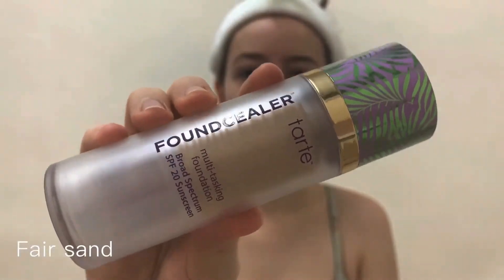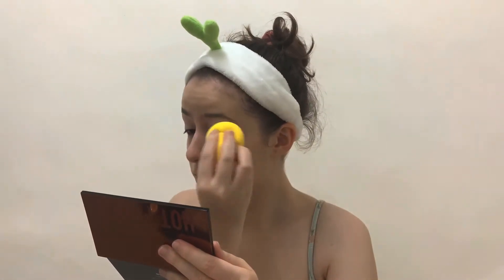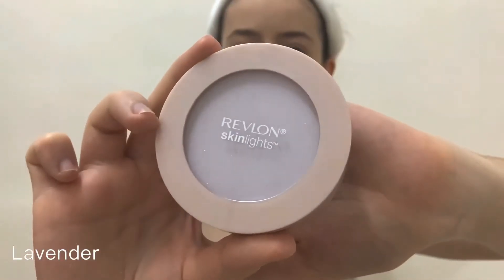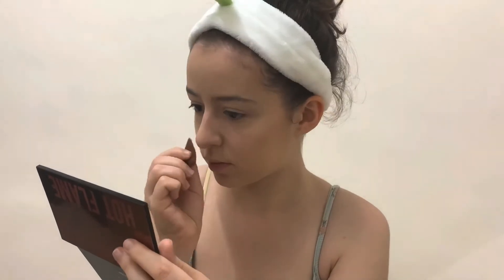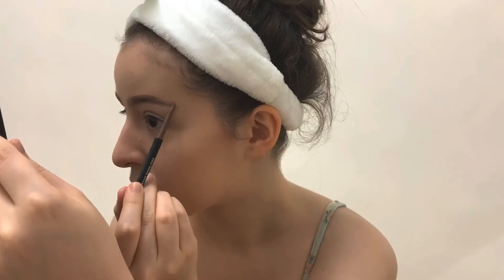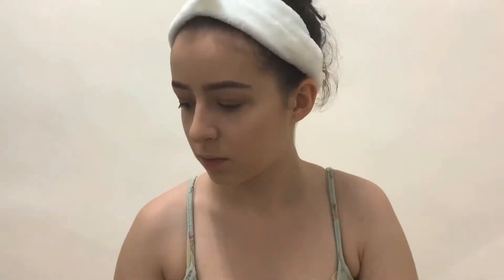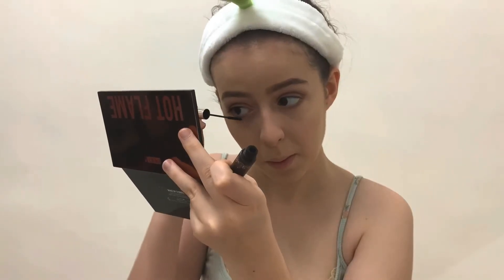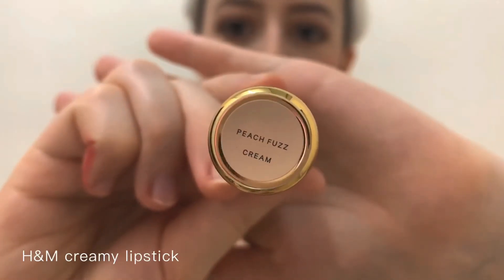Everyday Makeup Look ✨